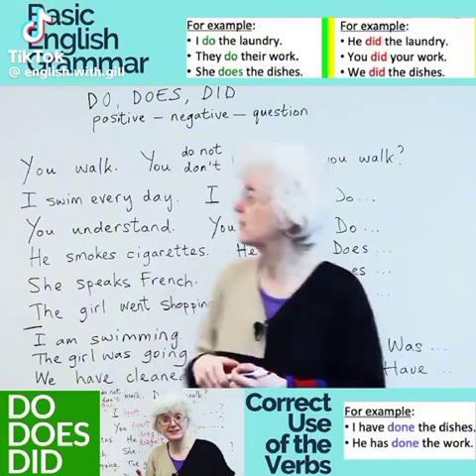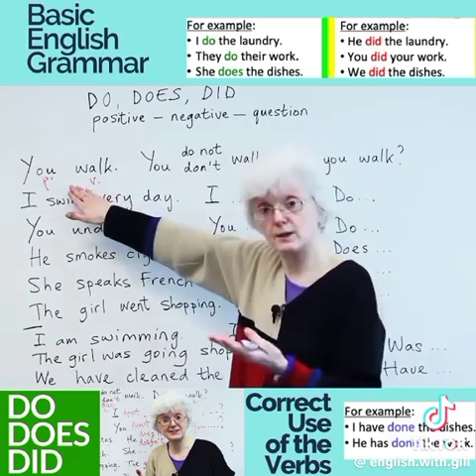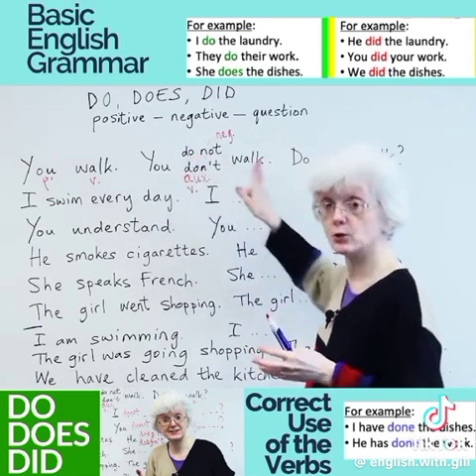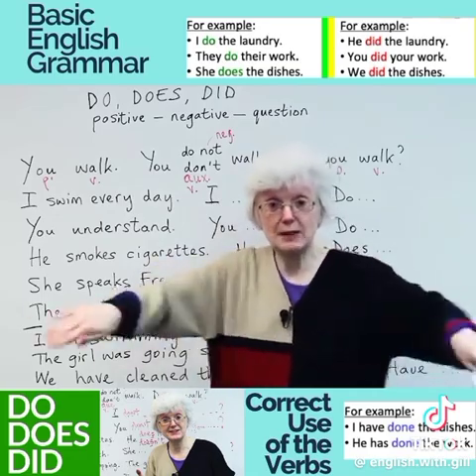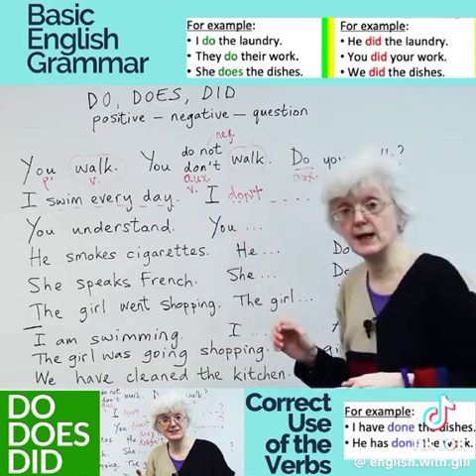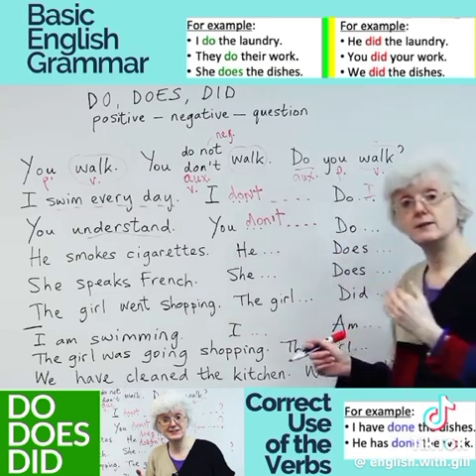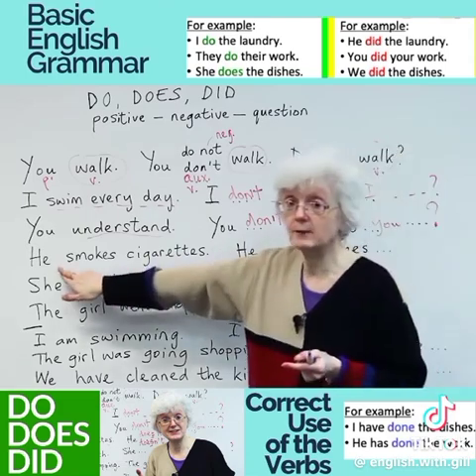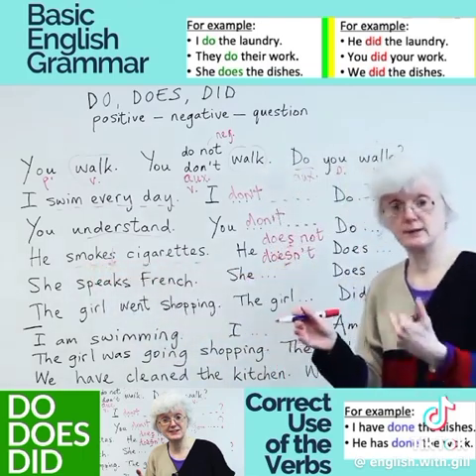Welcome to basic English Grammar with Gill on how to use do does and did